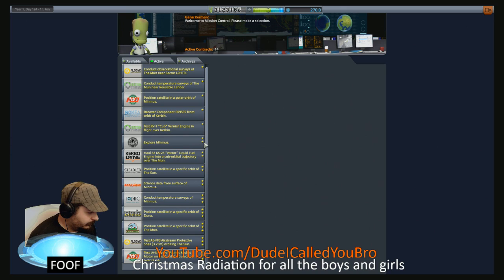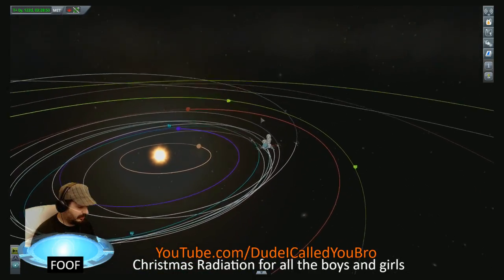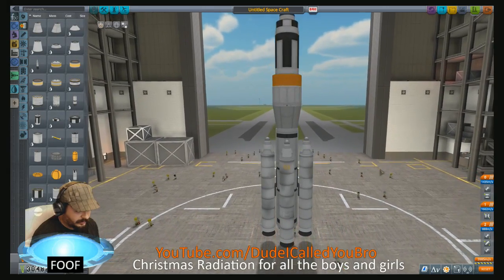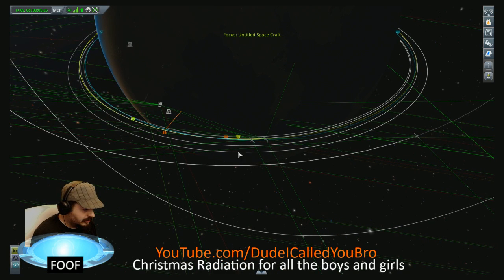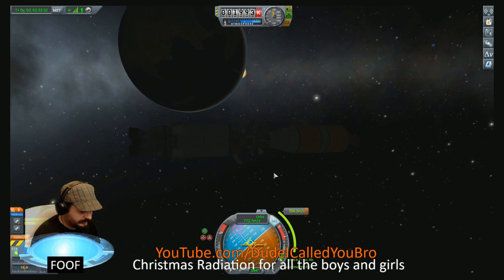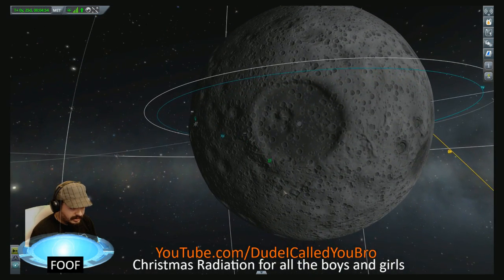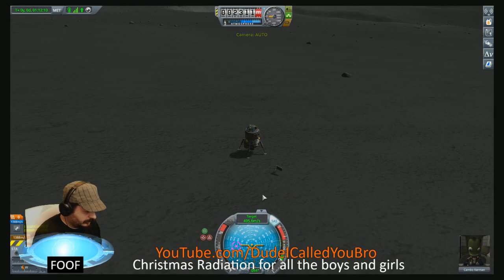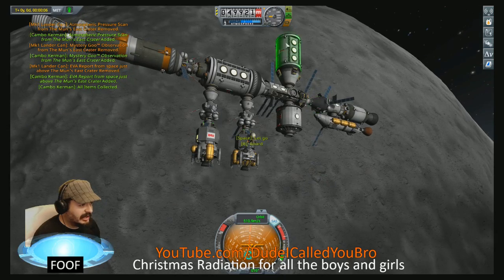KSP Career Mode - Episode 45 Part 1 - Radiation is fun!